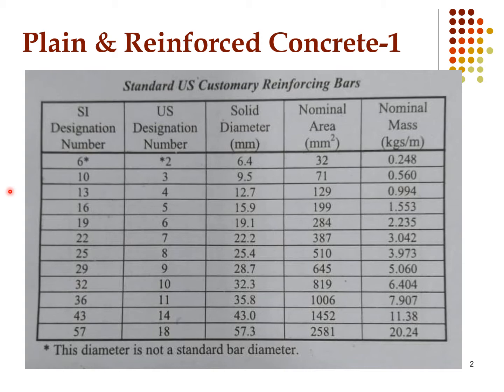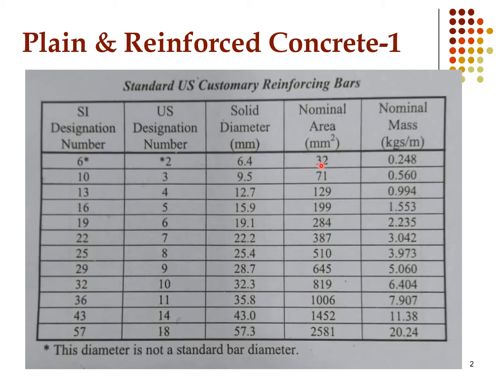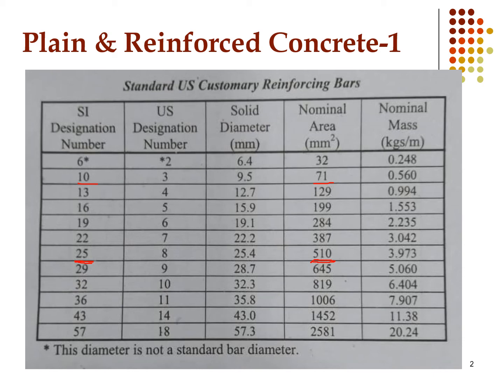Reinforced Concrete-1 || Lec-09